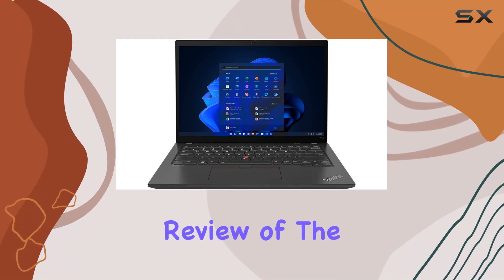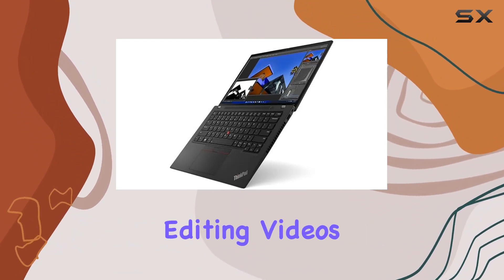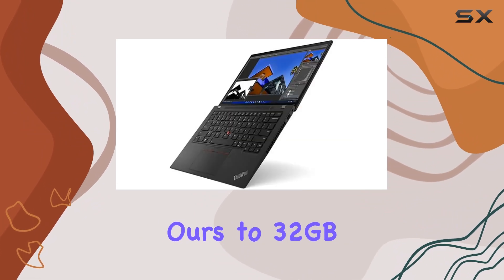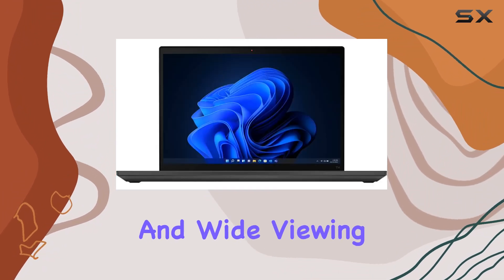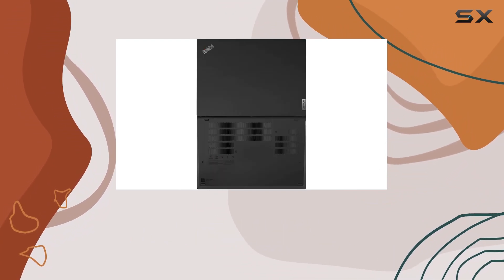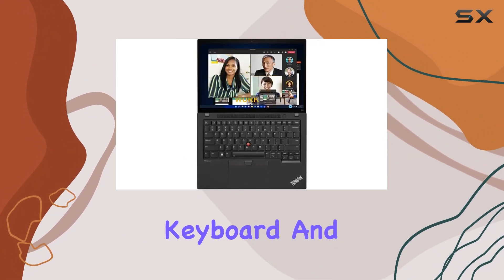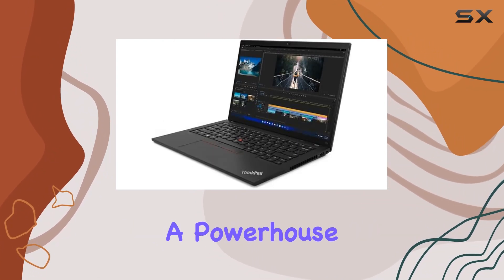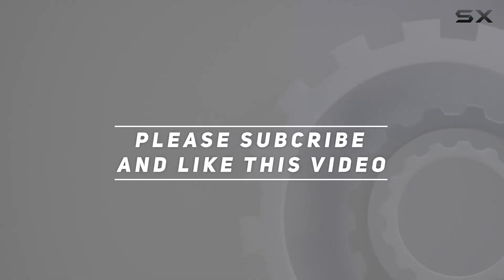Lenovo ThinkPad T14 G3: Unleashing Power & Productivity!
0:00 Intro
0:06 Review

Things that we mentioned in this video:
Lenovo 2023 ThinkPad T14 : B0BKK8JZG5